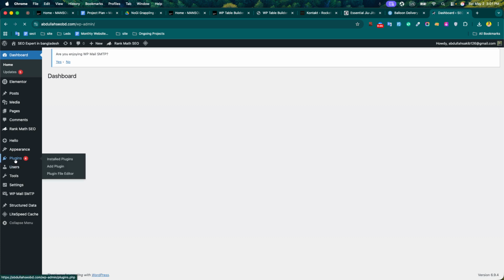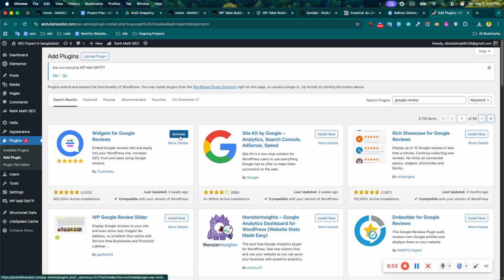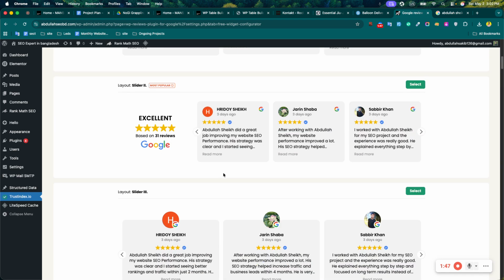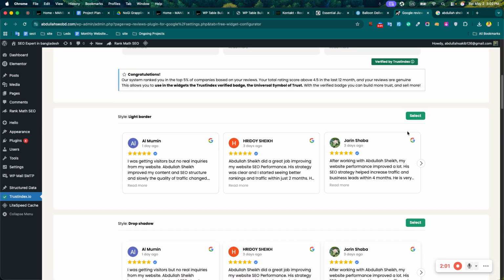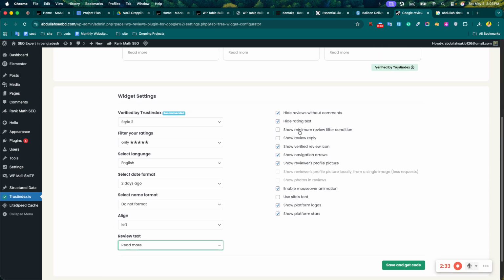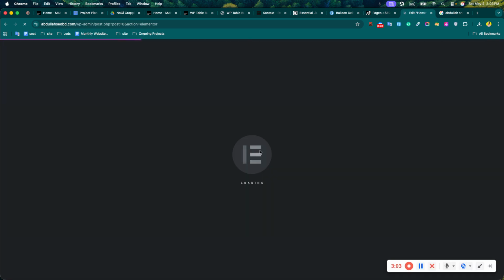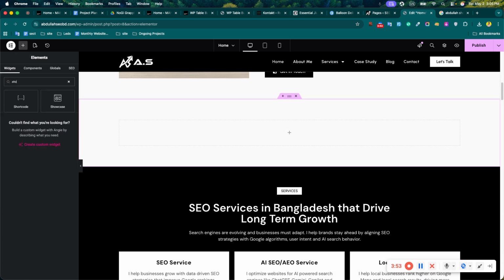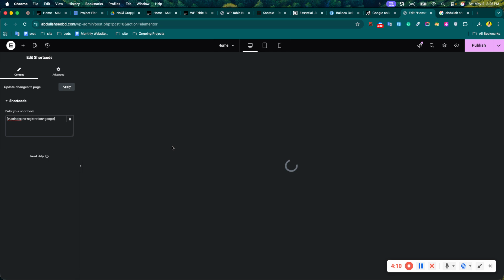How to Embed Google Reviews on Any Website for FREE Trustindex Tutorial 2026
✅ In this video, I'll show you exactly how to add Google Reviews
to your website for FREE using Trustindex — step by step!

Whether you have a WordPress, Wix, Elementor, or any website,
this method works for everyone. Build trust with your visitors
by displaying real Google Reviews directly on your site!

📌 WHAT YOU'LL LEARN:
✔ How to connect Google Reviews to your website
✔ How to use Trustindex plugin for free
✔ How to embed reviews on WordPress
✔ How to customize your review widget